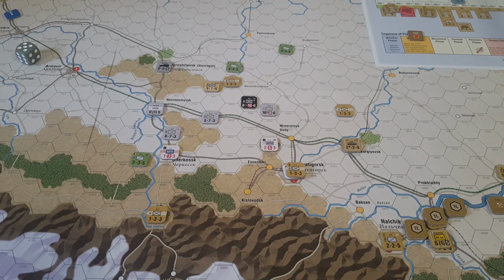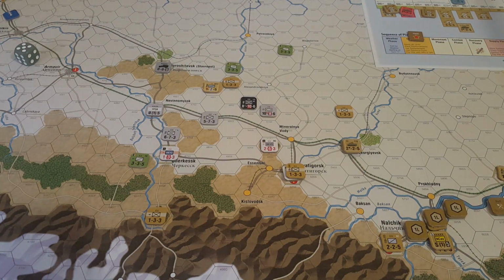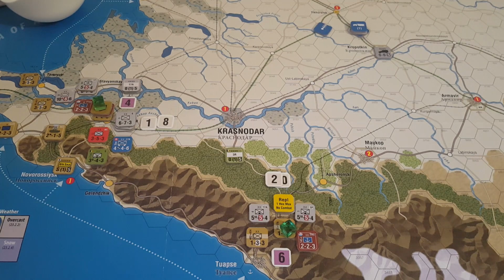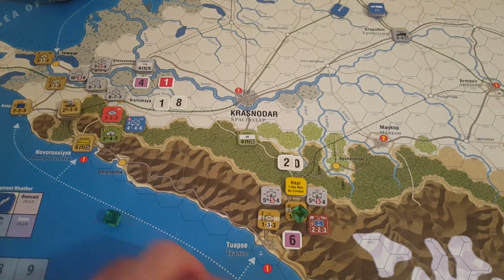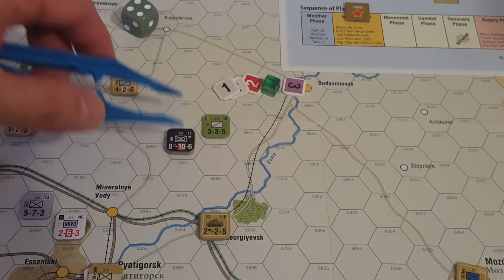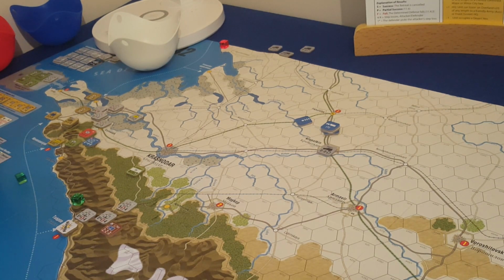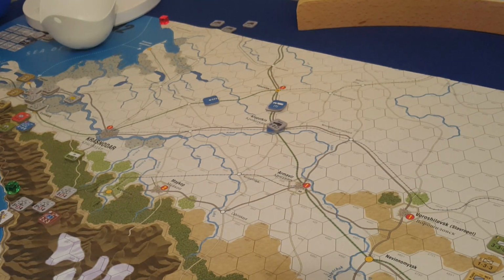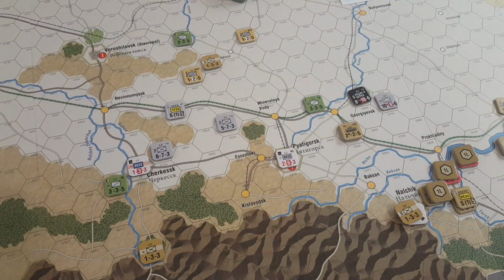GMT's Stalingrad '42 Caucasus Campaign 8th turn (Game Turn 17)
The western defensive line falls but also both Novorossysk and Tuapse are now threatened. In the east the 1st Panzer Army approach the Terek River.